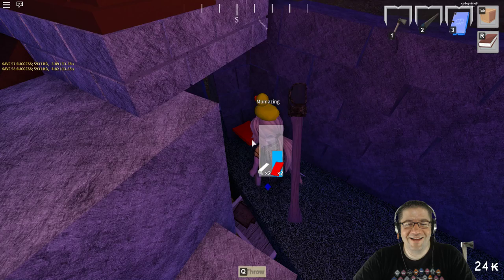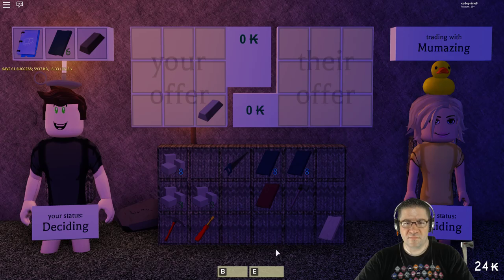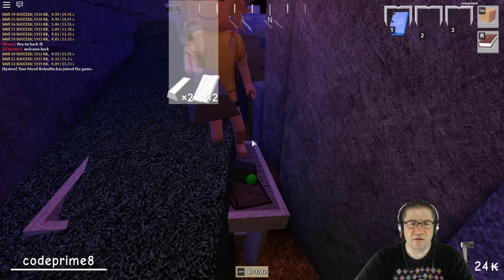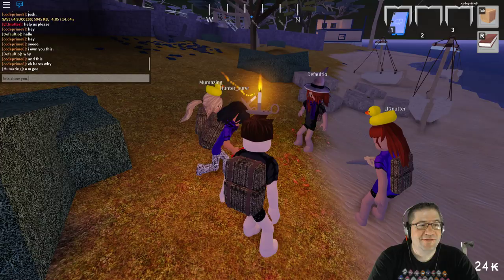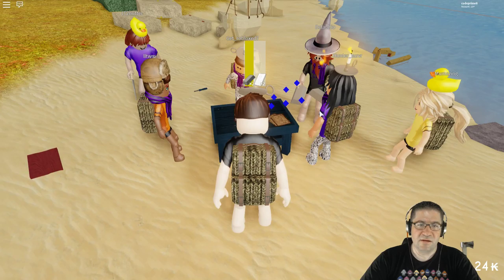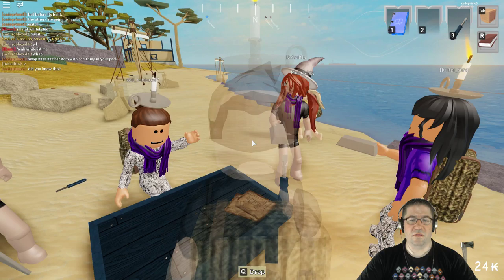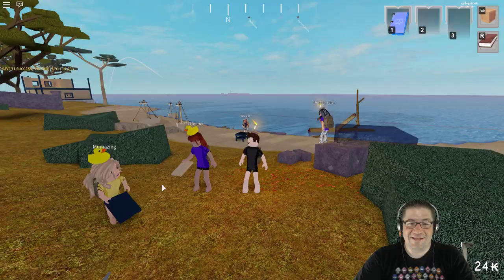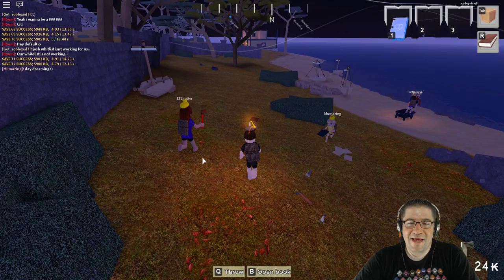Roblox - Projoot - How To Duplicate Items w/ Defaultio :O [NOT CLICKBAIT]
In this episode of Roblox, Projoot, I was running around with Mumazing, Hunter, and LT2Nutter. We were trying to craft a new Chisel for me, and I was showing Mumzing how to use the work bench when. it happened. :X I duplicated iron. :O I DUPPED IRON!!! Well it was a REALLY good thing that Defaultio was standing there, and I got to show him how this dup worked. Hopfully he has the glitched fixed by now, but I won't know until tomorrow. :3 So, not clickbait. It's real. I dupped. Duplicated. Glitched. Exploited. What ever you want to call it. It happened. :) Will keep and eye out for other glitches like this one, and as always Love you all!